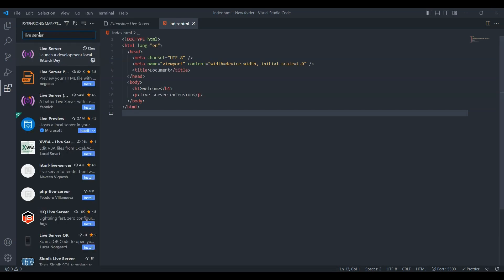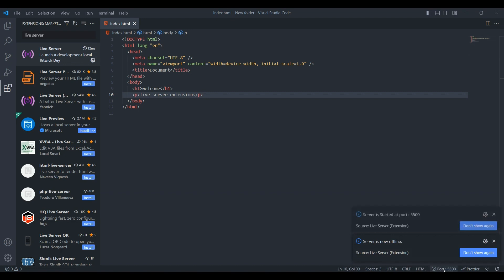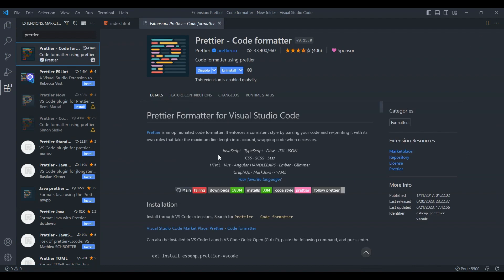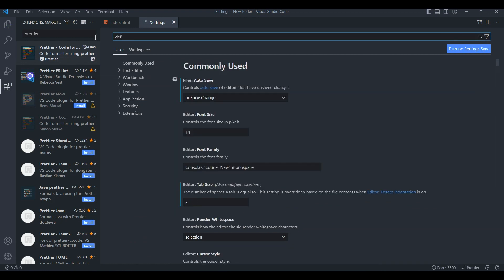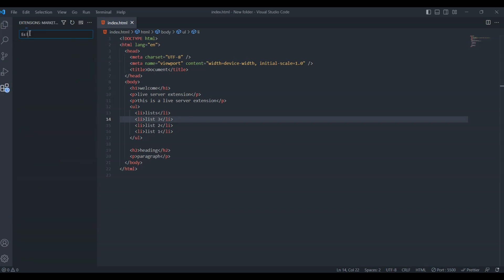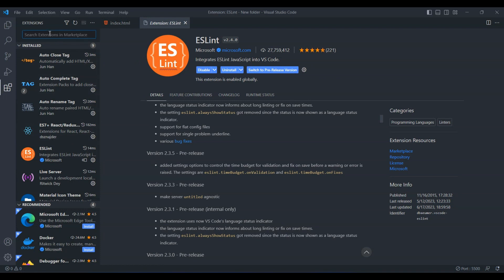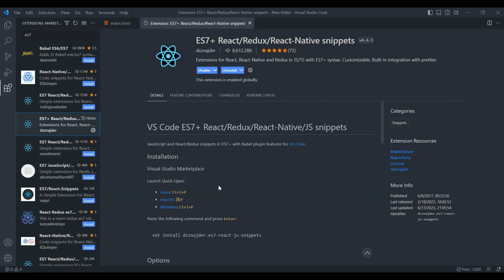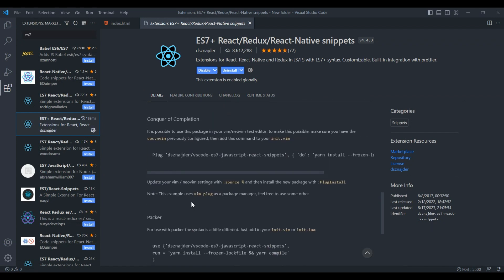5 VS Code Extensions EVERY Web Developer Needs in 2024!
Are you ready to take your coding experience to new heights? In this video, we dive into the world of web development and explore the top five must-have Visual Studio Code (VS Code) extensions for every developer in 2023. These extensions are game-changers, supercharging your productivity and streamlining your workflow.

From live previewing your web applications with Live Server to ensuring consistent code formatting with Prettier, we cover it all. Catch errors and maintain clean code with ESLint, empower your Git workflow with GitLens, and turbocharge your React development with ES6 React Snippets. These extensions are essential for developers who want to stay ahead in the fast-paced world of web development.

Join us as we demonstrate the power of each extension with on-screen visuals and provide practical examples of how they can enhance your coding journey. Whether you're a seasoned developer or just starting out, these extensions will revolutionize the way you write code, boost your efficiency, and help you create amazing web applications.

Don't miss out on these must-have tools for web developers! Let's supercharge your coding workflow together!